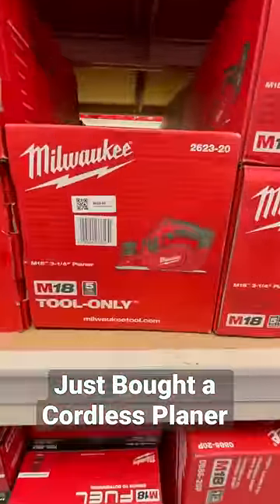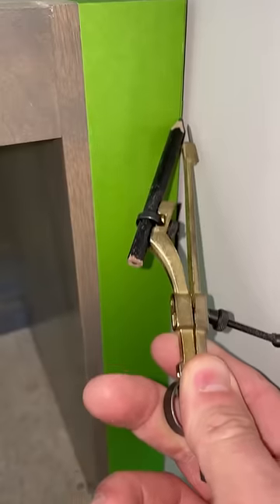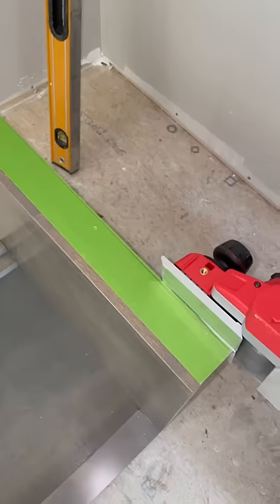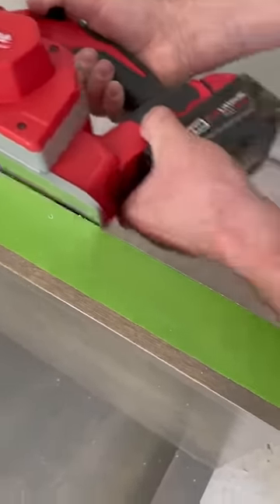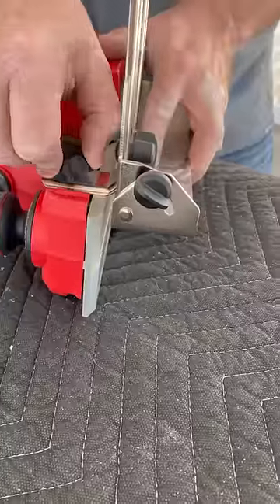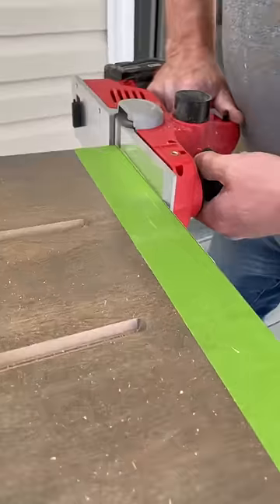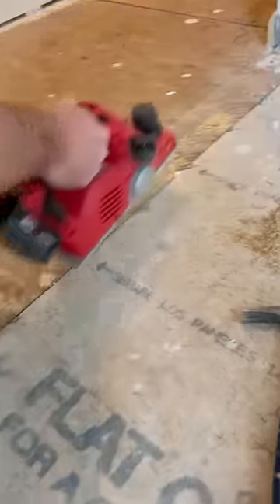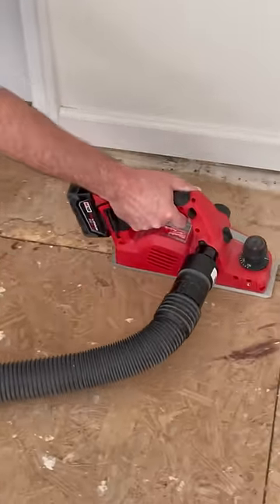Just Bought a Cordless Planer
In this video we show the purchase of a new cordless. We describe it’s functions and put it to use scribing a cabinet to the wall and planing uneven subfloor. @hausplans